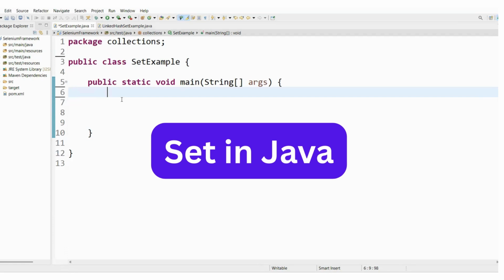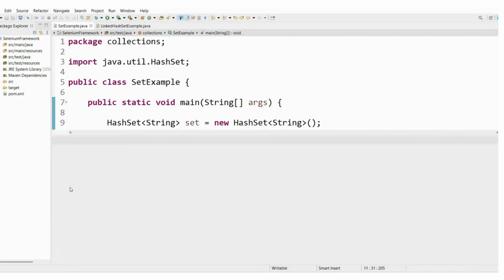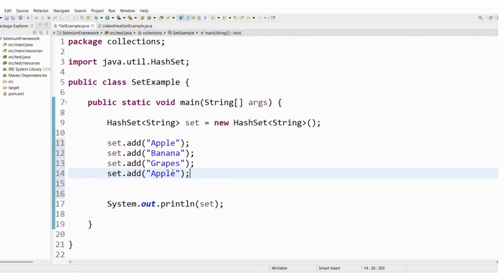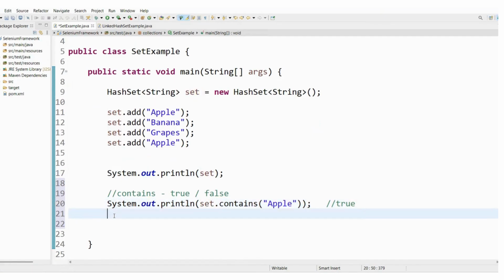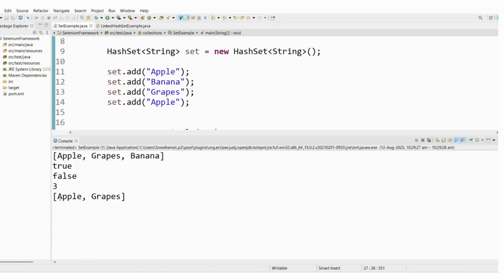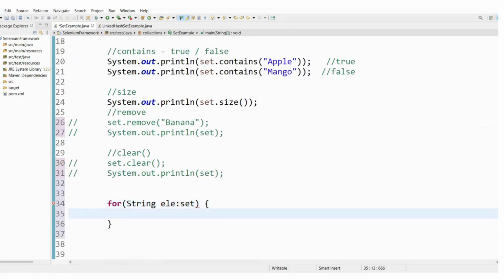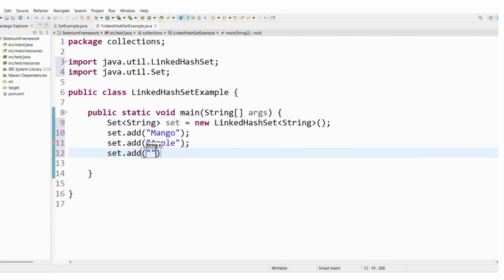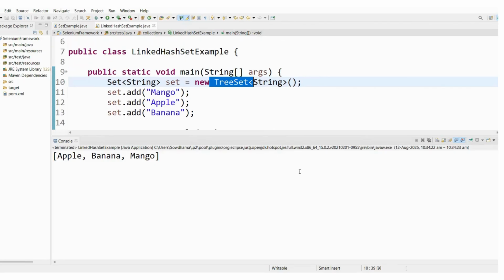Java Tutorial | HashSet, Linked HashSet and Tree Set in Java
In this video, we explore the Set interface in the Java Collection Framework. Learn the difference between HashSet, LinkedHashSet, and TreeSet with simple, real-time examples. Perfect for beginners and those preparing for a Java interview!

 Topics Covered:

Types of Set: HashSet, LinkedHashSet, TreeSet
Code Examples